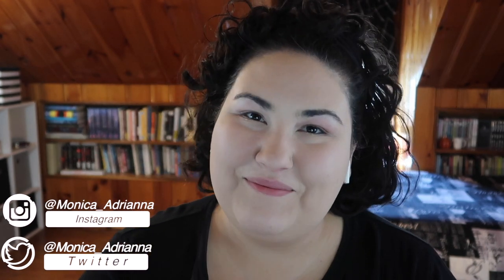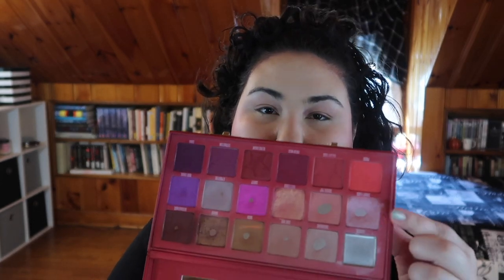Full Face With ONLY My 2020 Pan That Palette- Blood Sugar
Oo I had so much fun doing this! A full face with ONLY my 2020 Pan That Palette- Blood Sugar!
How do you think it came out? Any other palettes you want to see me do this with? Let me know down below xoxoxo

Undertone: Warm/Yellow
Skin Tone: Fair Light
Skin Type: Combination/Dry